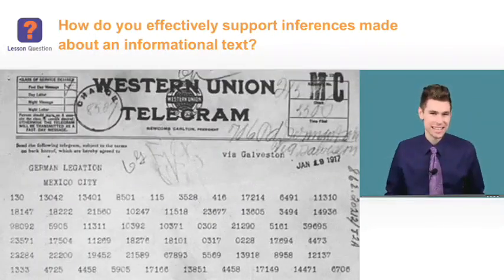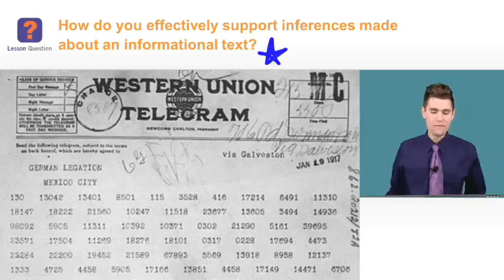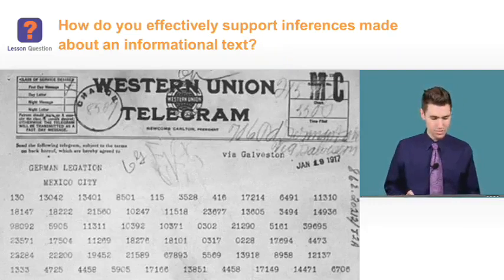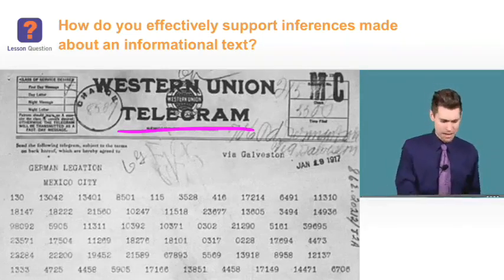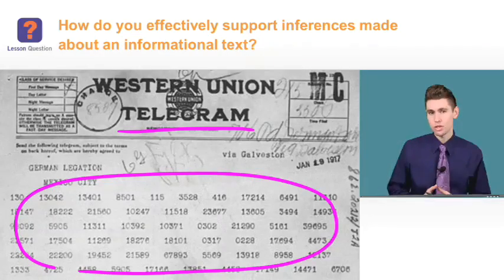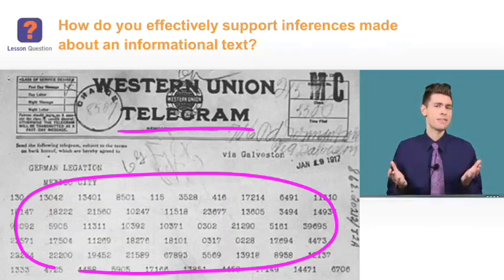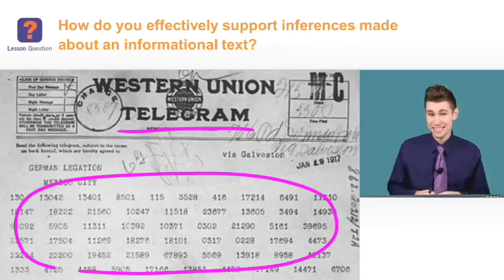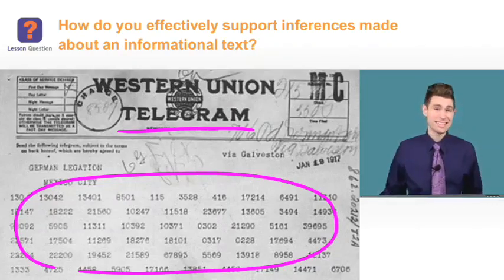[이것이'진짜'미국SAT] SAT과정 Reading 8탄 학습샘플│유즈스쿨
SAT Language Arts Reading
: Supporting Conclusions with Evidence in The Dark Game, Part 2

미국 현지 고등학교 학생들은 SAT과정을 어떻게 준비하고 있을까요?
바로 유즈스쿨로 준비합니다.

유즈스쿨의 SAT과정은 문제 유형과 답을 푸는 요령을 알려주는 강의가 아니라
기본적인 개념 정리와 함께 사고의 확정을 연습시켜 준답니다.

지금 영상으로 유즈스쿨의 '진짜' SAT과정을 확인해보세요